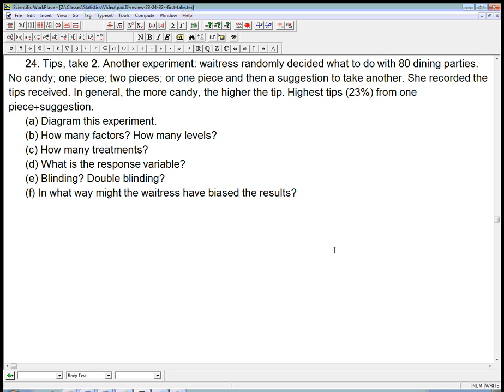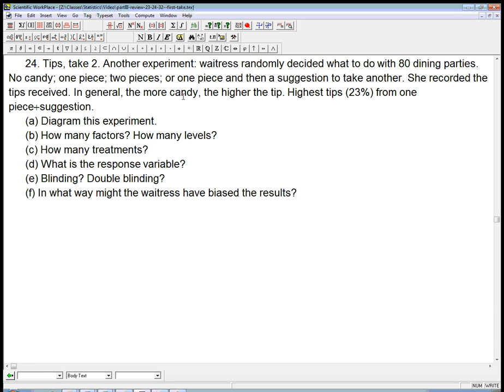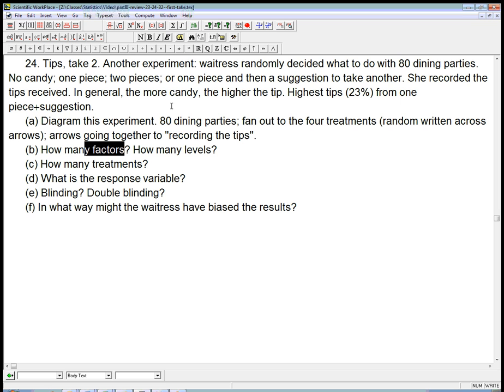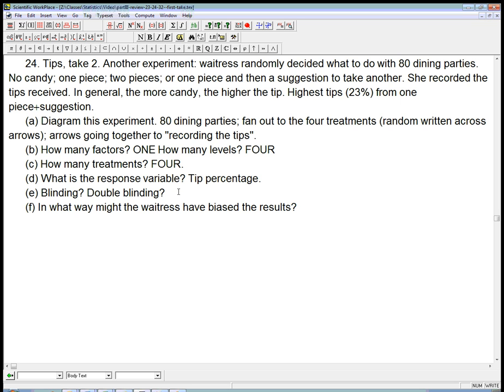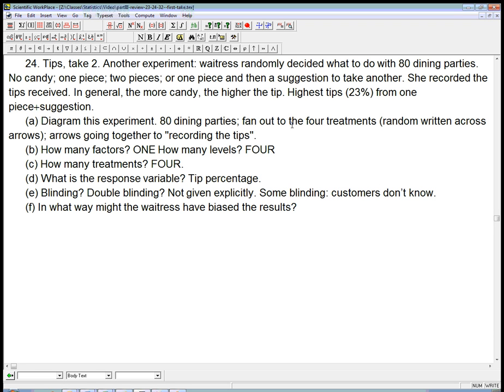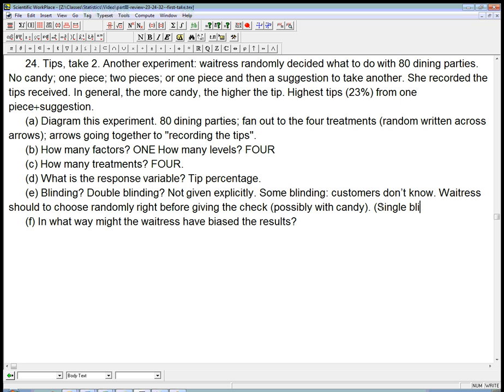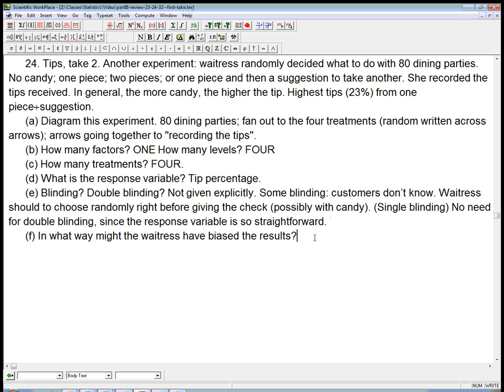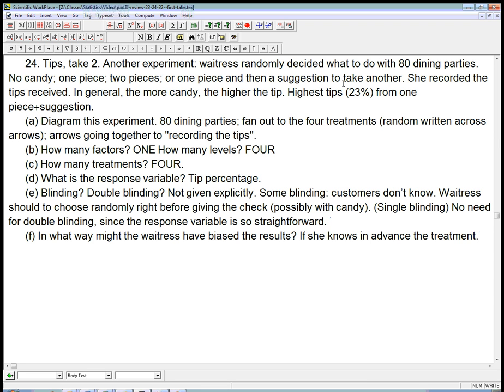Experimental design problems (part 2)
Second of three book problems about experimental design.